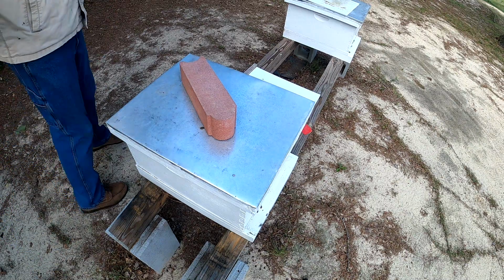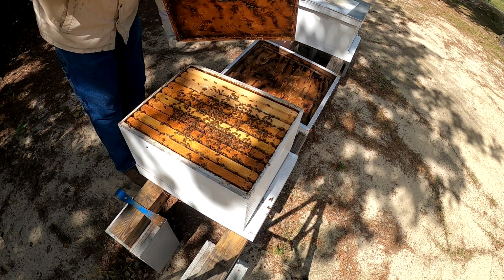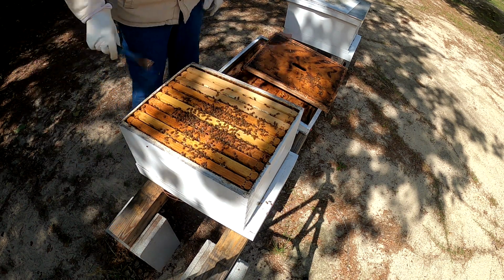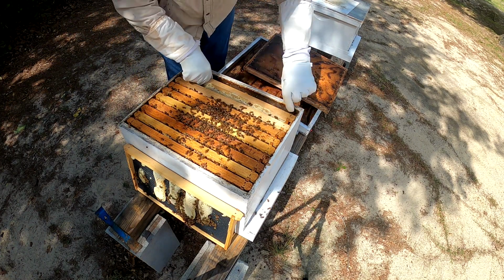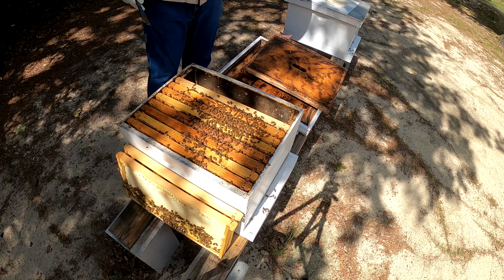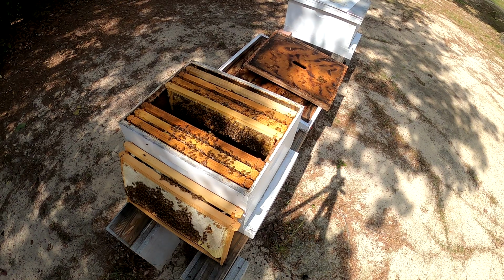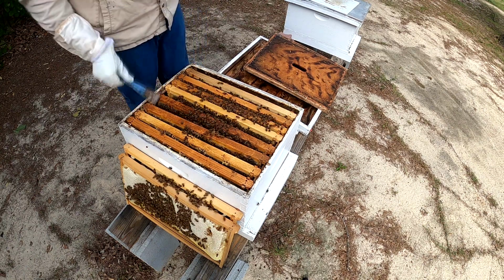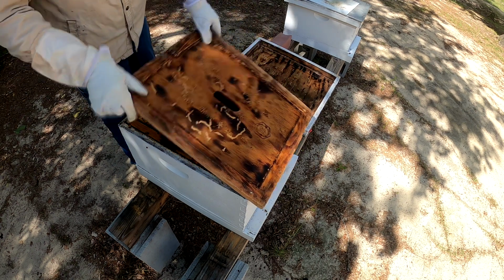Carniolan Honey Bee Hive May 2022 Inspection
This was a 5 frame Nuc installed in very early April. In a month they have built out the whole deep. Very productive bees!